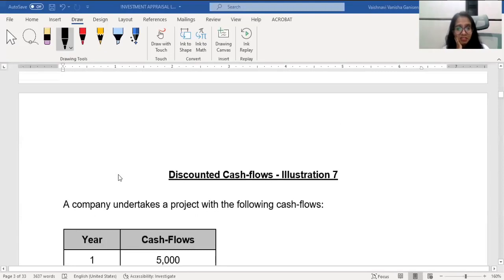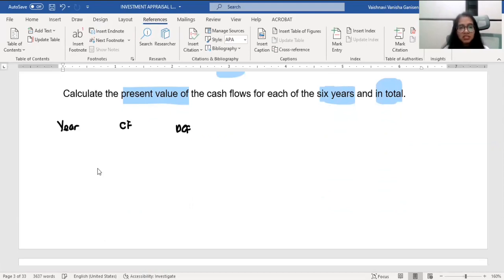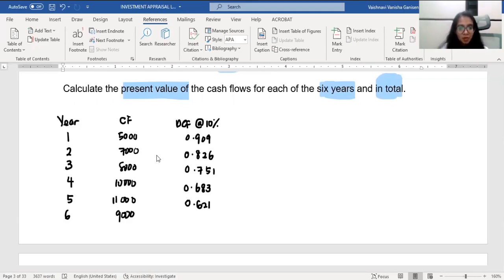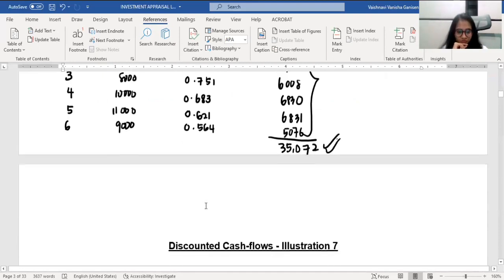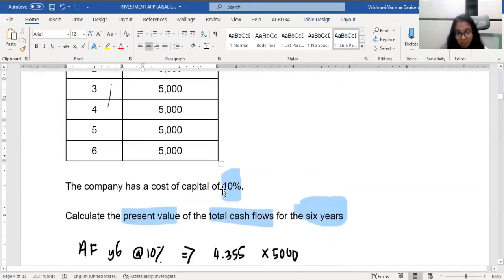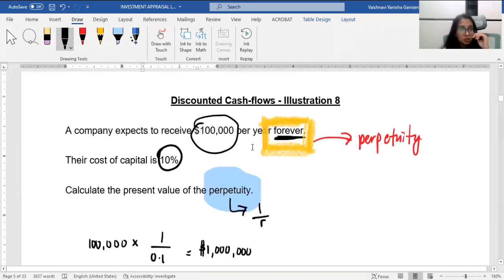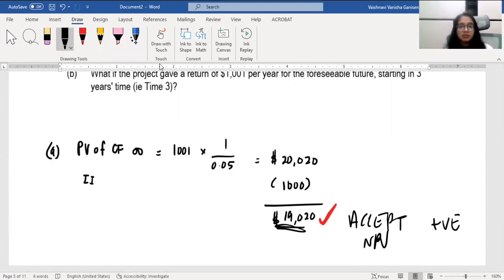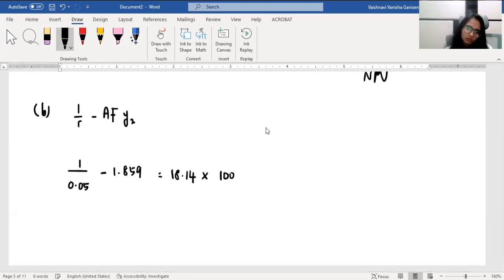FM (F9) CHAPTER 7 PART 5: DISCOUNTING TUTORIAL